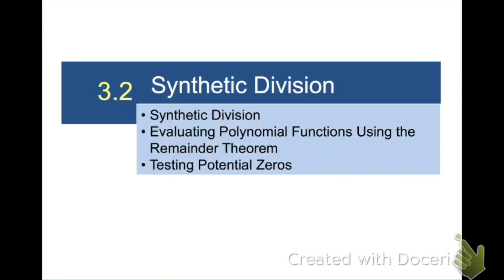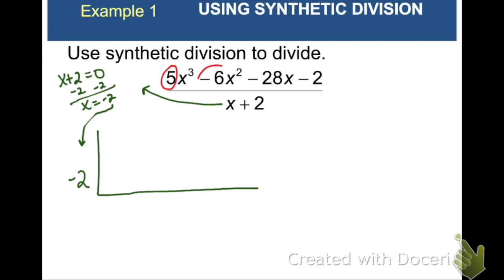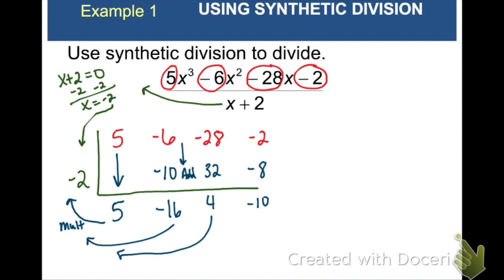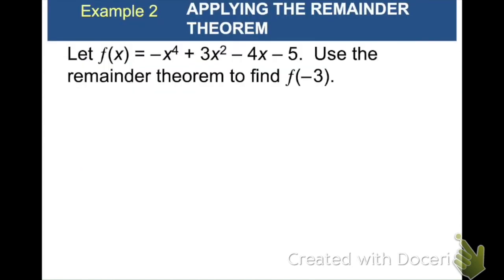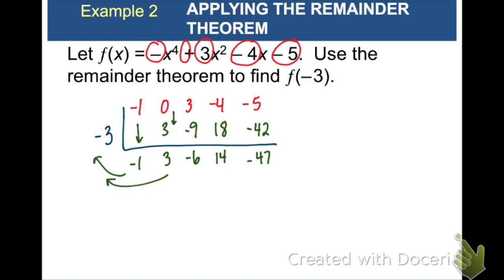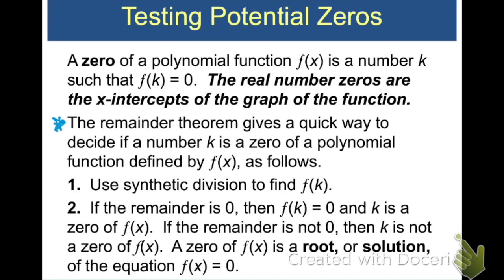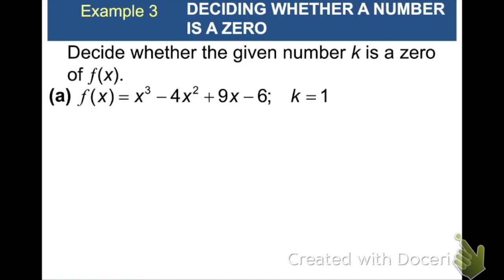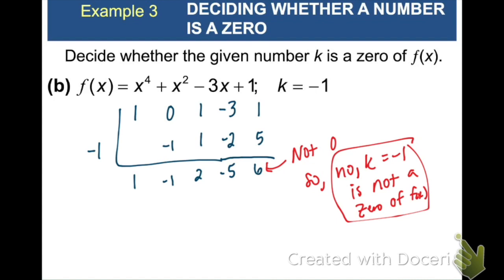CA 3.2 Notes